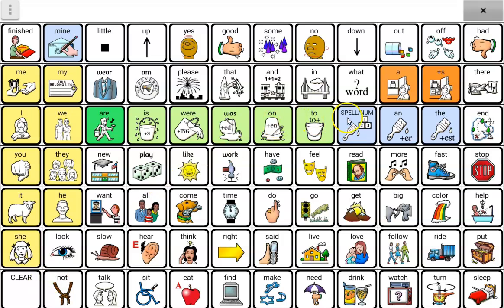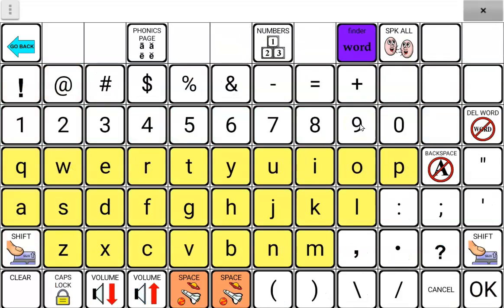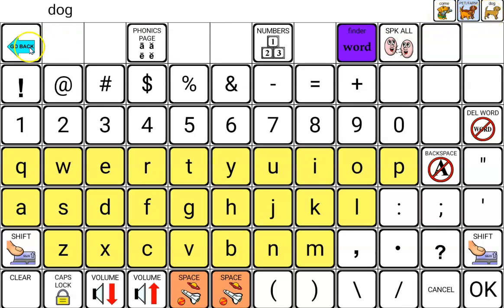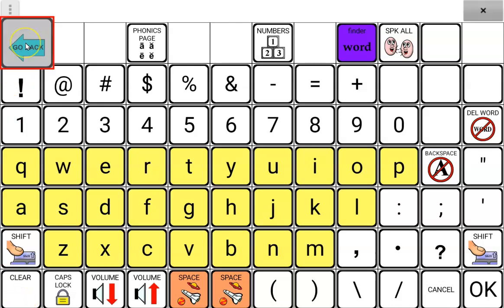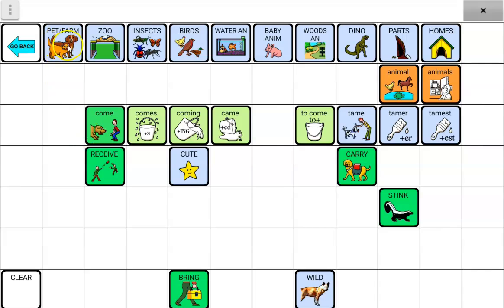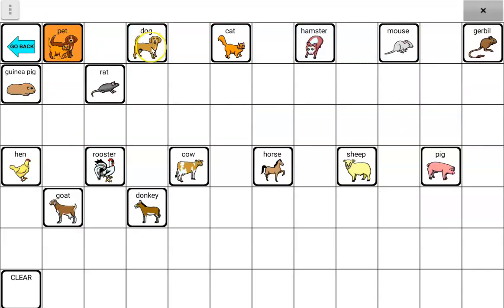Word finder on the spelling page in LAMP Words for Life - Chat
This video shows you how to use the word finder button in LAMP Words for Life on the spelling page in Chat. This method of using word finder will show you the button sequence in the speech display bar.